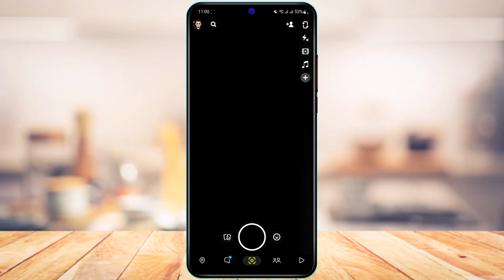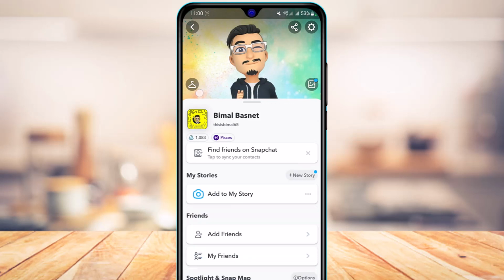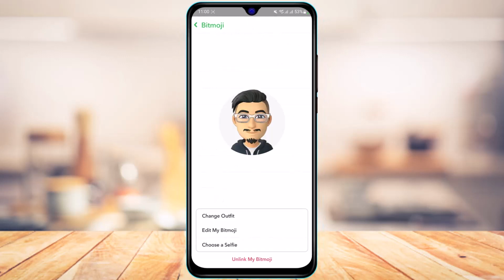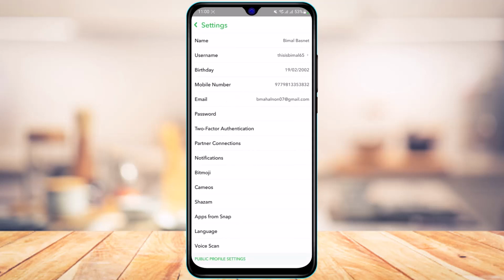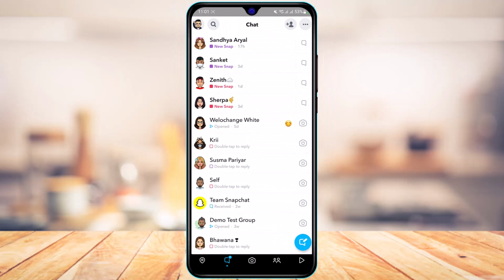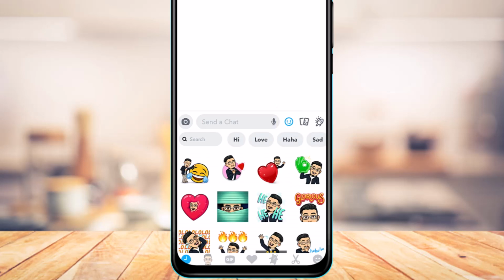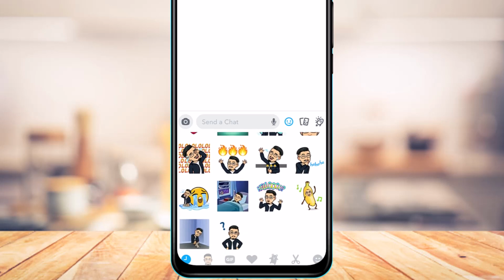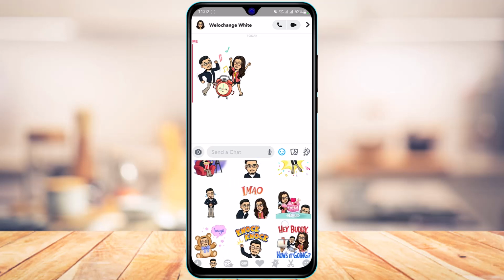Get Friendmojis on Snapchat on Android !!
➜ This video guides you in an easy step-by-step process to actually easily get the Friendmojis on Snapchat on Android.

You may use your Android phone or tablet to create and send Friendmojis on Snapchat by following the instructions in this video. A Friendmoji is a unique kind of Bitmoji that combines your image with that of a friend. It will be simple to send each other adorable Friendmojis while chatting once you and your friend have connected your Bitmoji avatars to Snapchat. You can even include them as stickers on your photo and video Snaps.

Follow these simple steps:
1) Update the Snapchat app to the latest version
2) Open Snapchat and login to your account
3) From the top left, tap on the profile icon
4) First, create your Bitmoji avatar
5) Next, open a certain chat screen
6) At the bottom right, tap on the emoji icon
7) Again at the bottom left, tap on the sticker icon
8) The stickers where your friends and your Bitmoji are together is a Friendmoji
9) Tap on any sticker to actually send it.

0:00 Introduction
0:25 Bitmoji, Cameos & Friendmoji
1:01 Update Snapchat App
1:25 Create Bitmoji Character
2:05 Get Friendmojis on Snapchat
3:17 Outro: Final Verdict